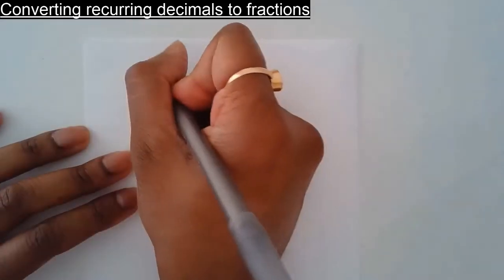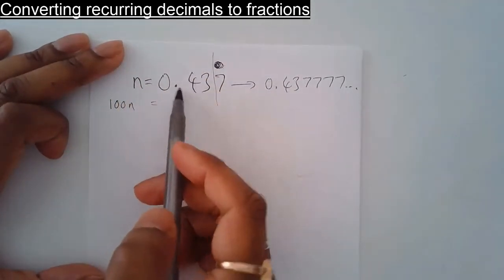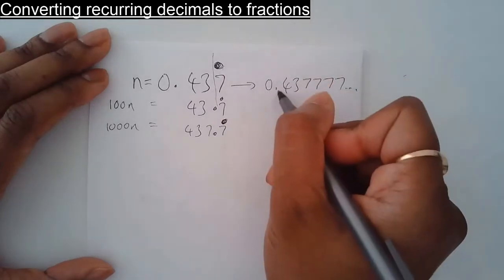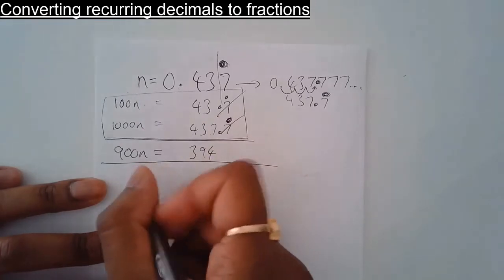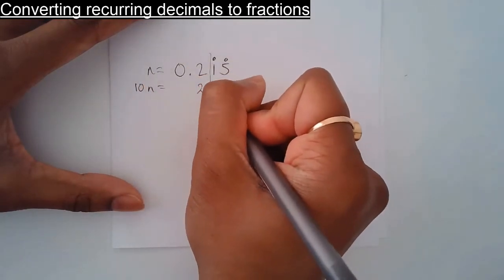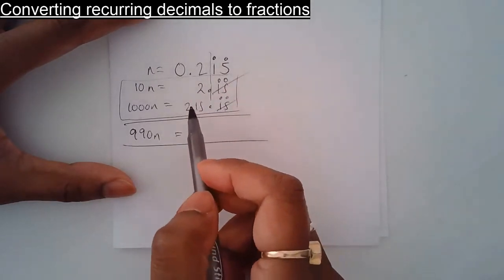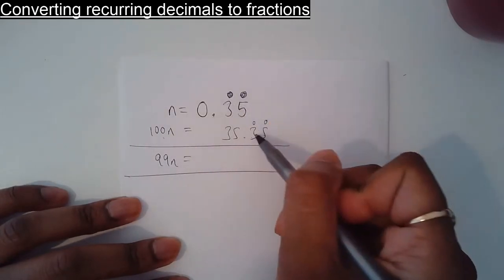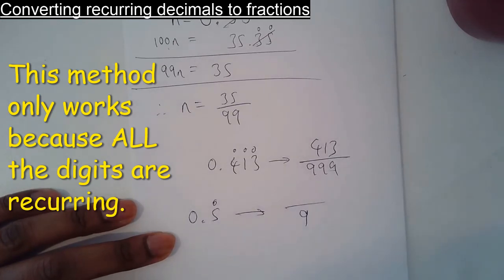01 Recurring Decimal